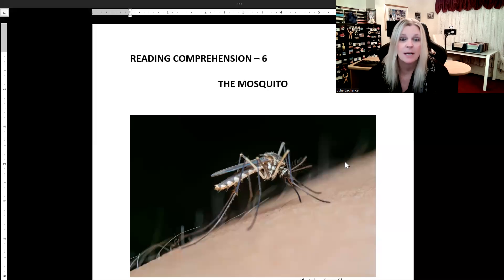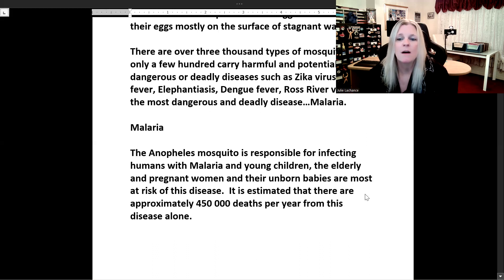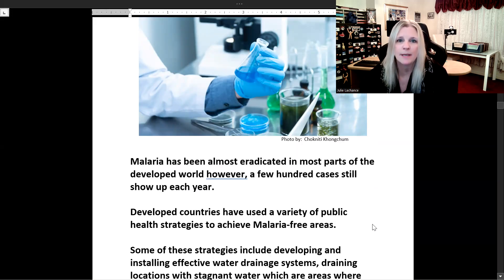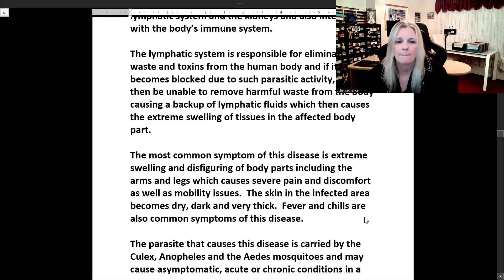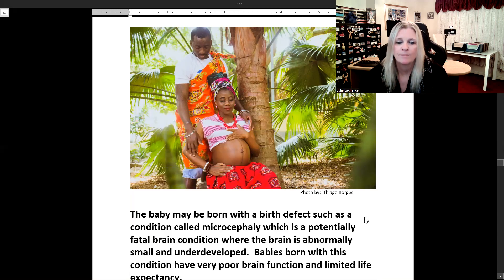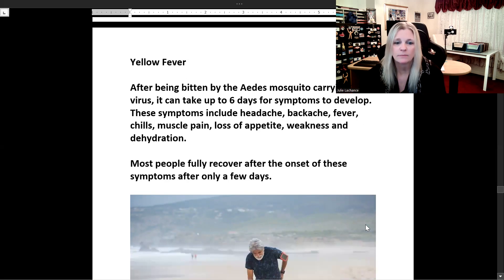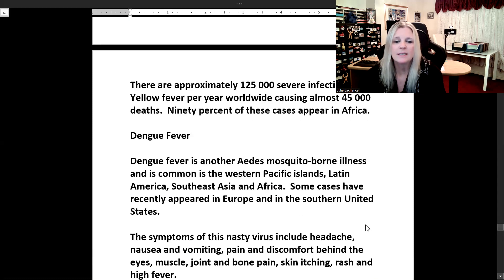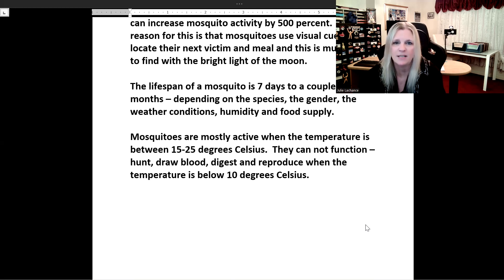Reading Comprehension - 6 - The Mosquito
Learn all about The Mosquito and how to protect yourself from this dangerous disease spreader.